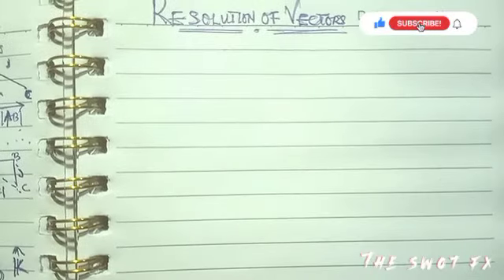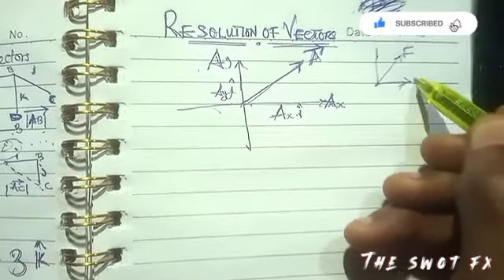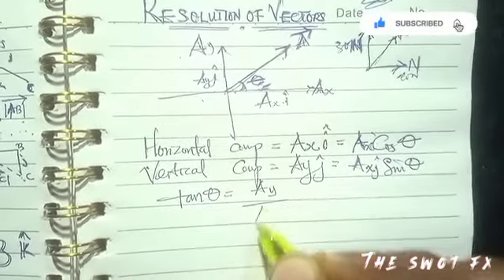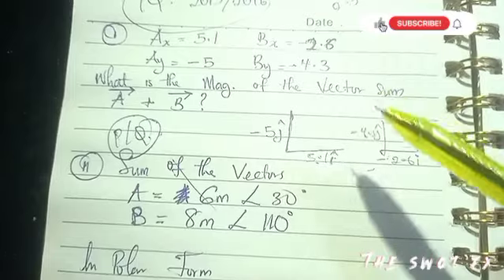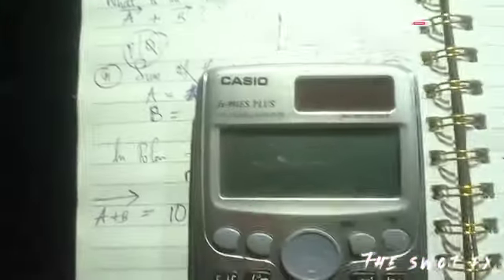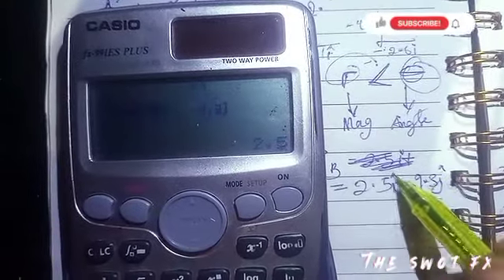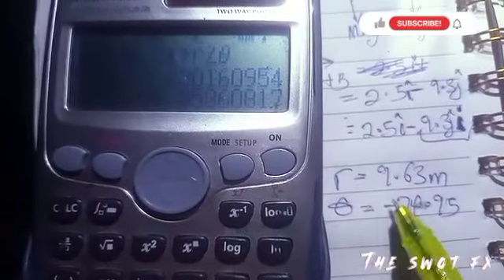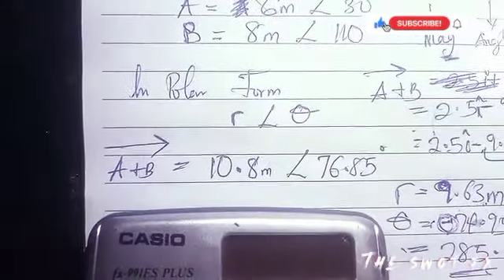RESOLUTION OF VECTORS SIMPLIFIED USING CALCULATOR EP4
This Episode Reveals Simplified  Calculator Methods on

Next Episode will be talking about the